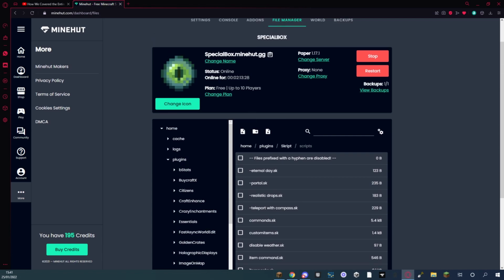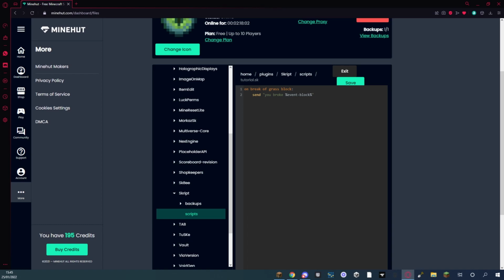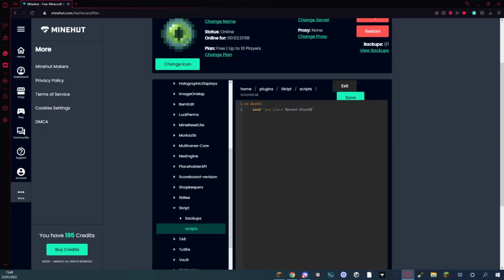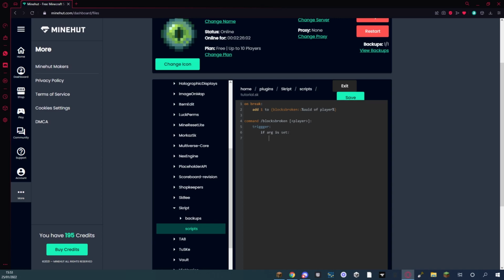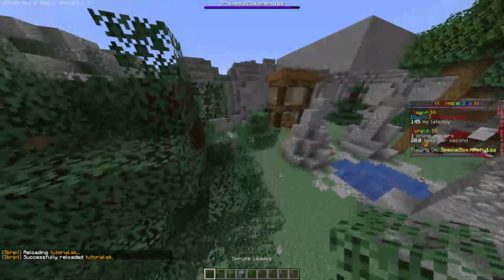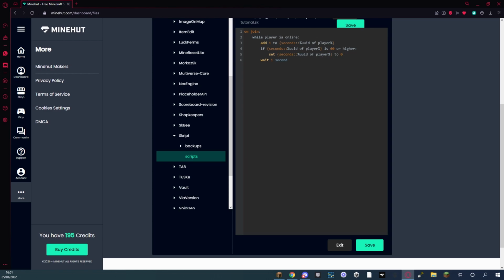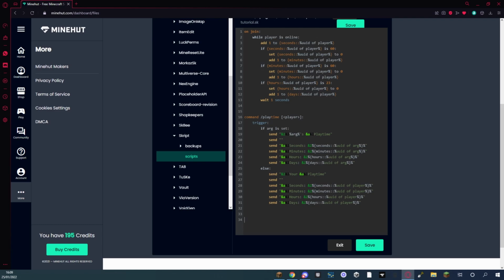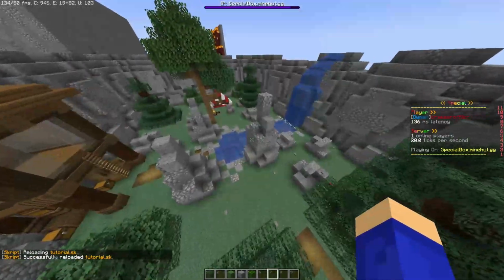Skript Tutorial 2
Today We Learn About Events And Variables